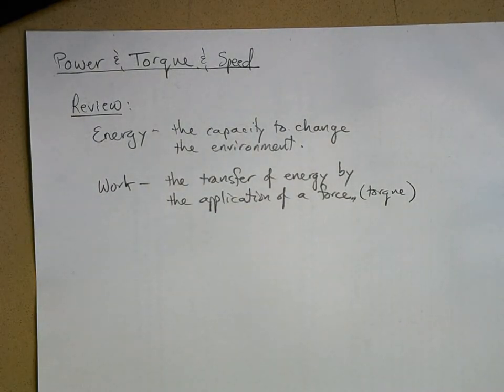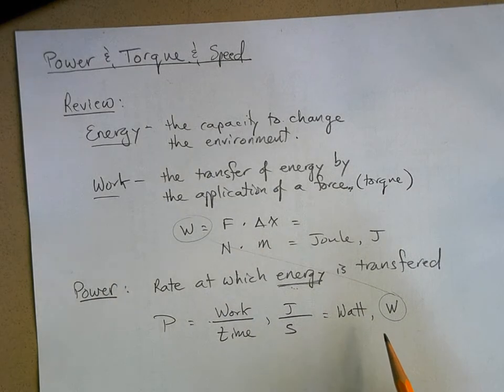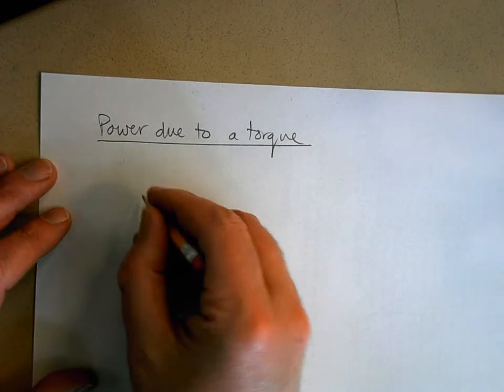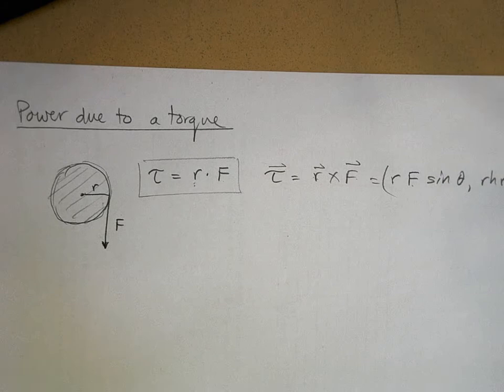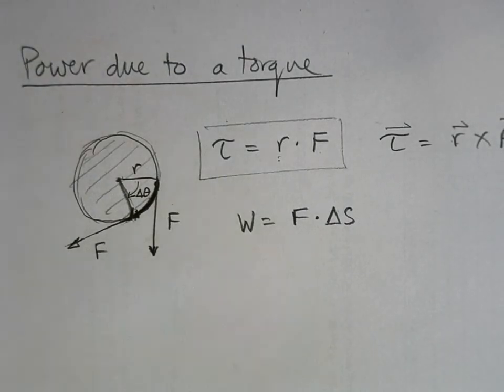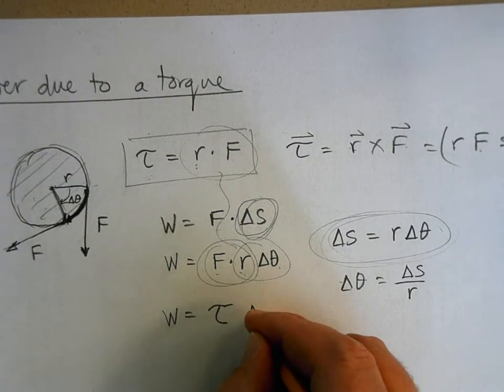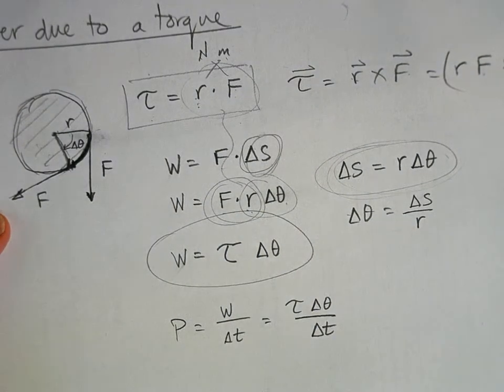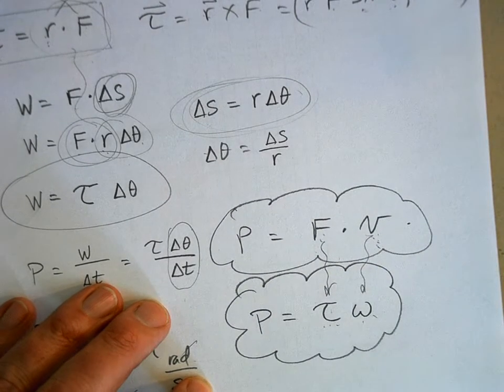POE Power Torque Speed Lecture